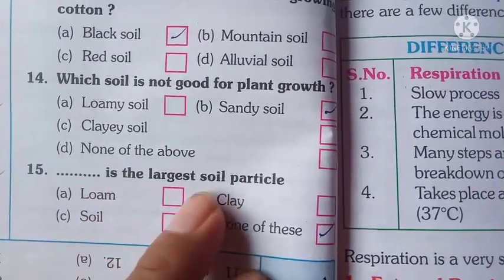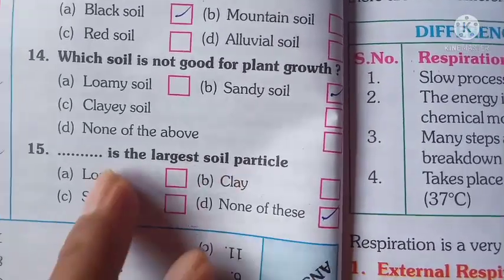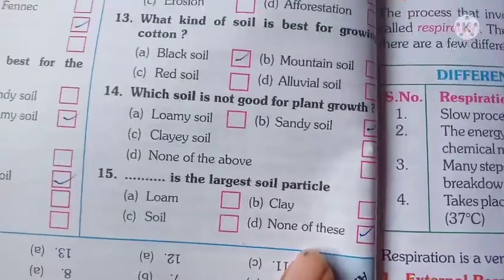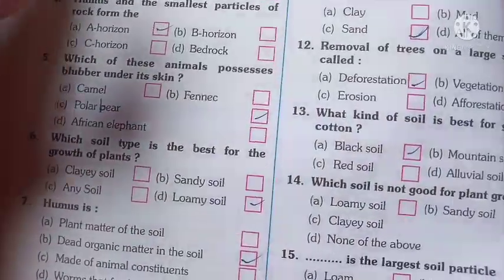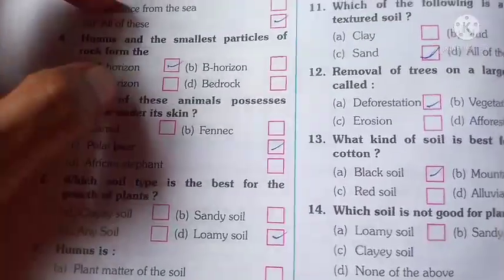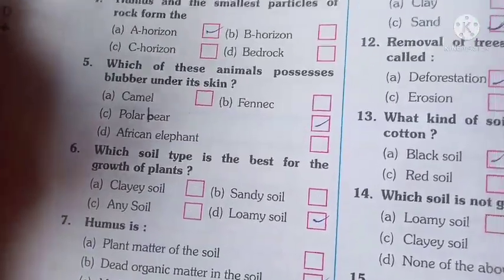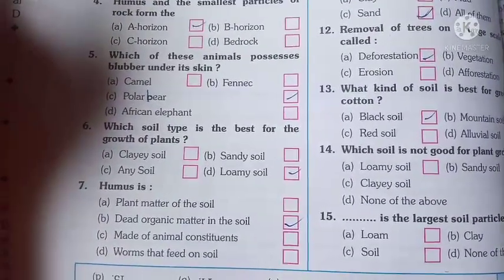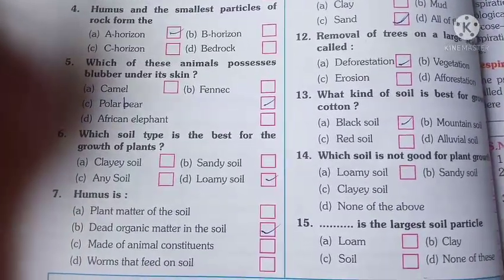Science for class 7 (26/07)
M.C.Qs.